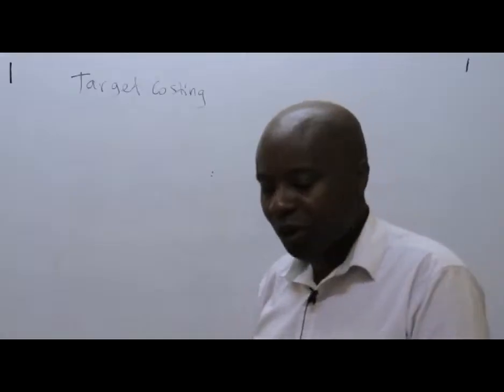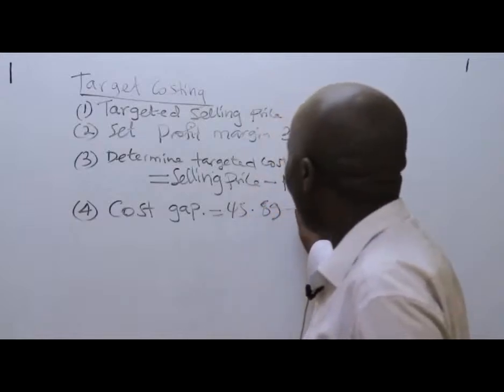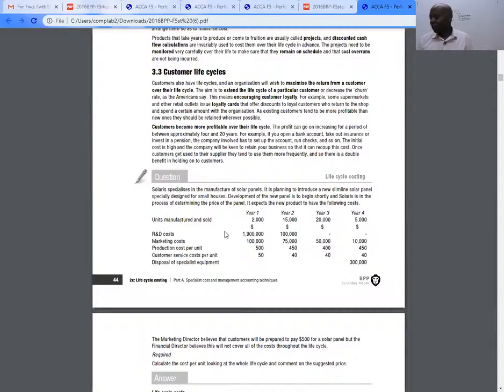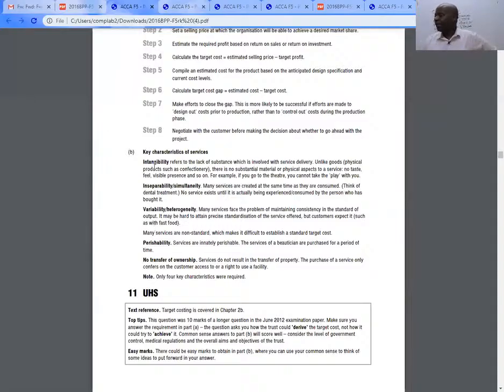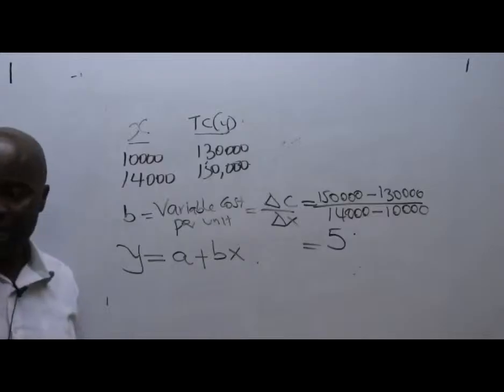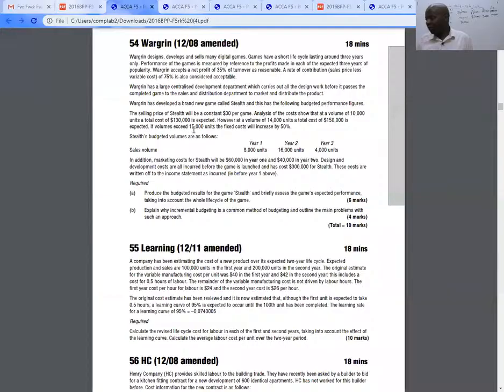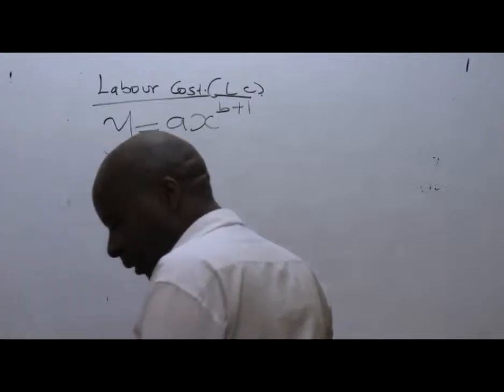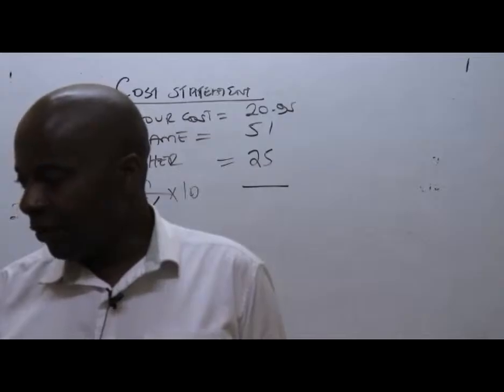AMA-Advanced Management Accounting -Pricing decisions-CPA KENYA